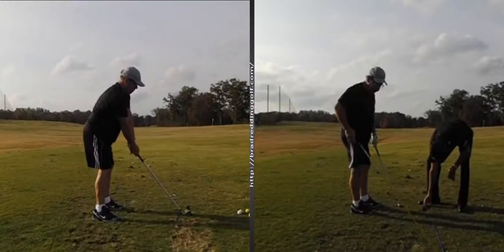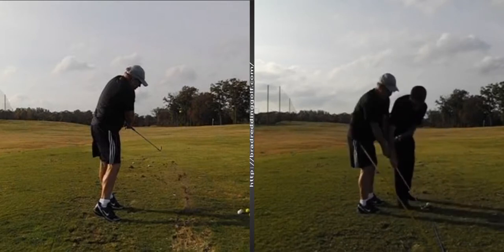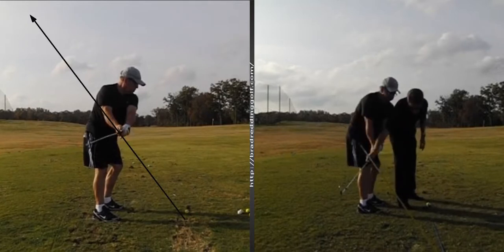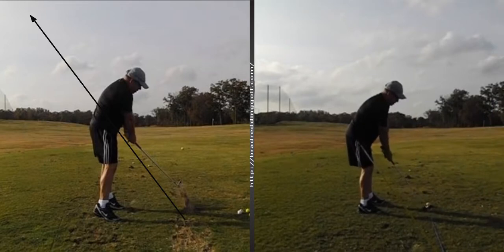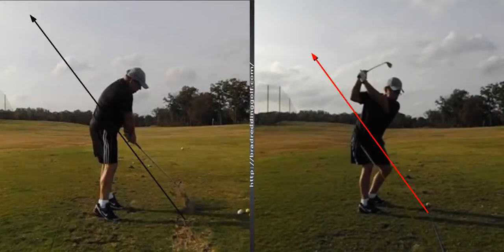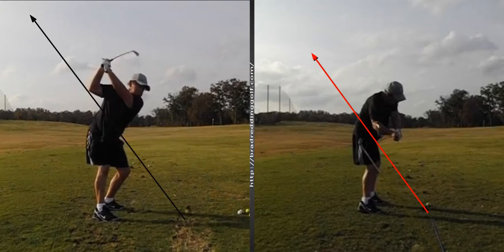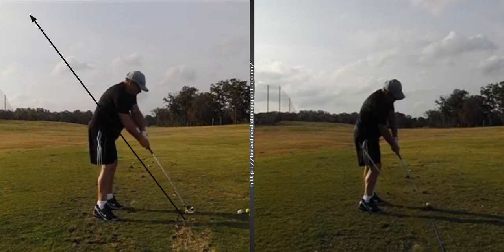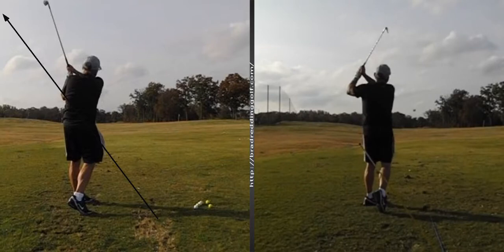V1 Pro analysis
Analyzed by Brad Redding at 11/27/2017 5:58:57 PM - Get